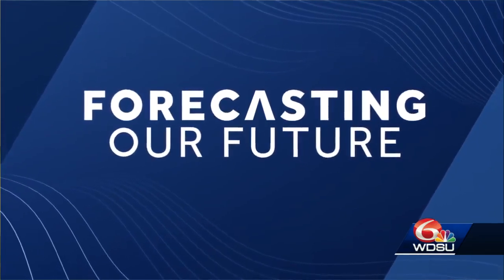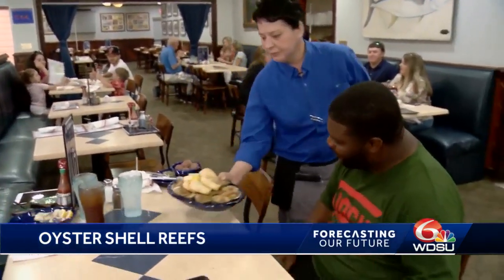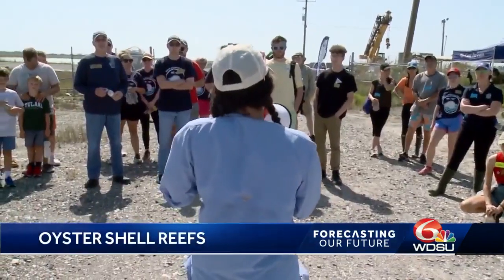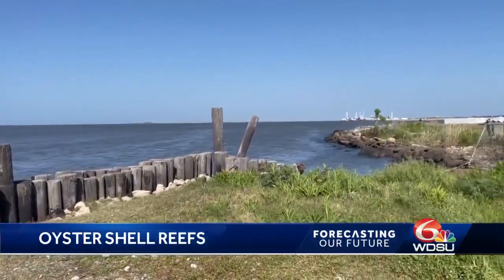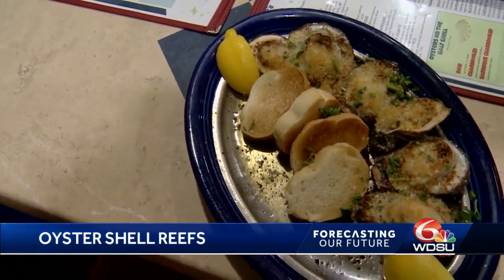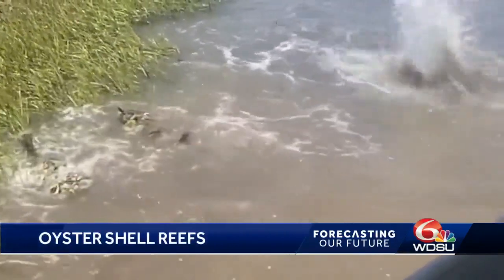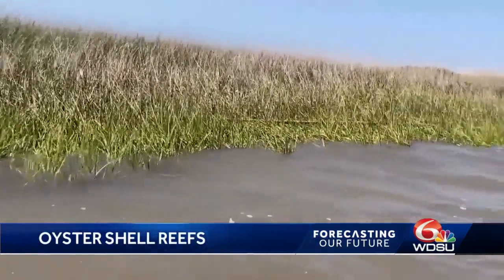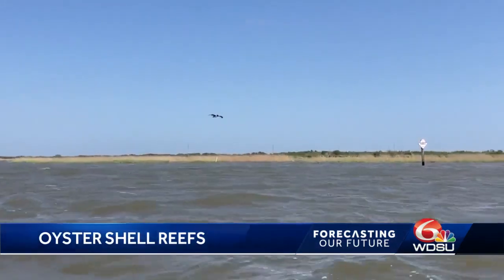Discarded oyster shells used to build new reefs, protect coast